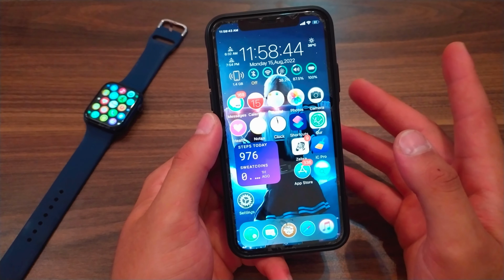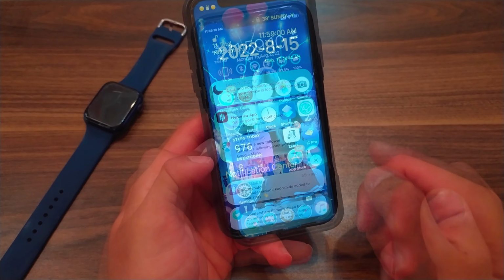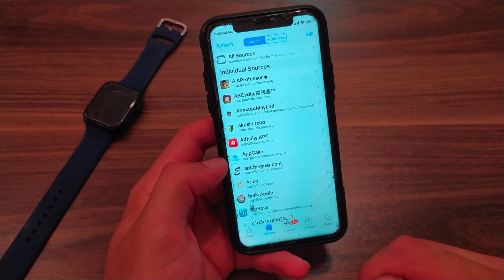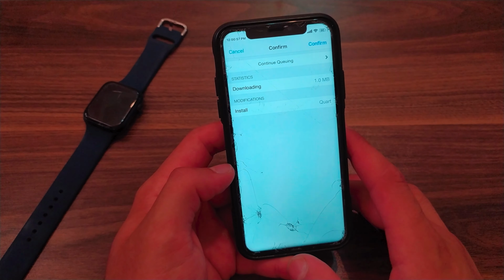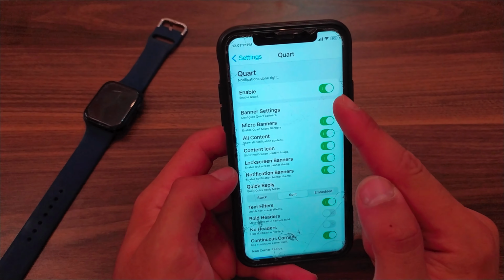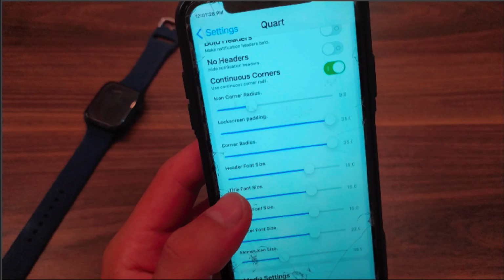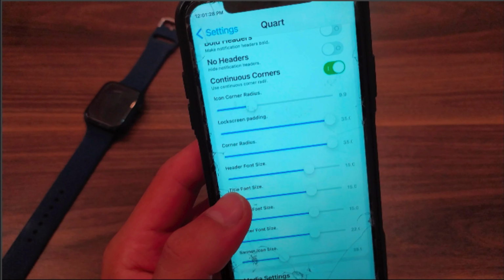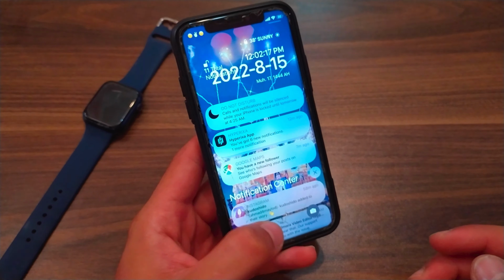MUST Download Jailbreak Tweak! Part 26 Quart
✮═══ஜஜ🔆💜🔆ஜஜ═══✮
★═ஜ💠ஜ═✮

See also: 👇🏻 ♻️

31 Best Cydia Tweaks for iOS
53 Best Cydia Tweaks for iOS 14, 13.5
20 Best Cydia Tweaks for iOS 14 & 13 [Updated 2021 List]
20 Best Cydia Tweaks for iOS 14 & 13
15 Best Cydia Tweaks